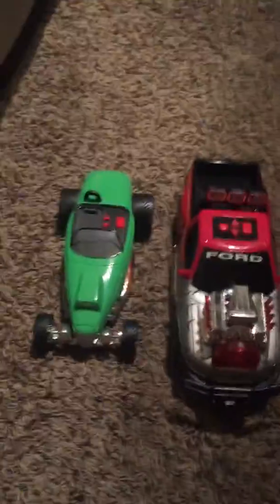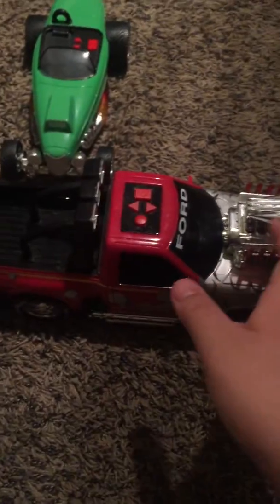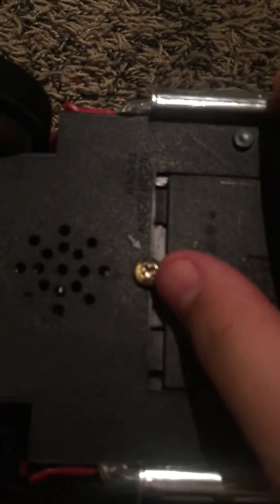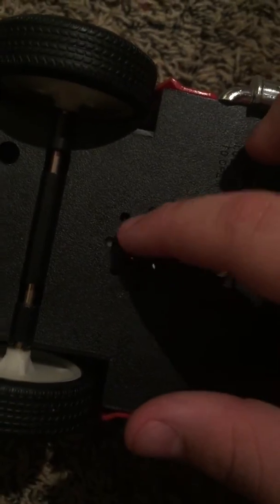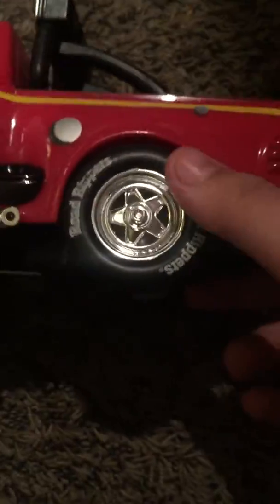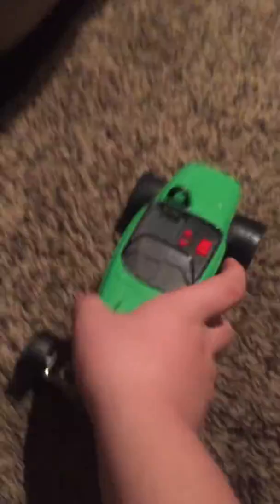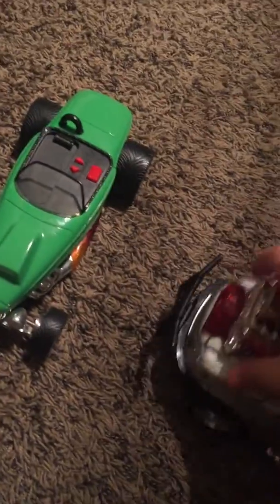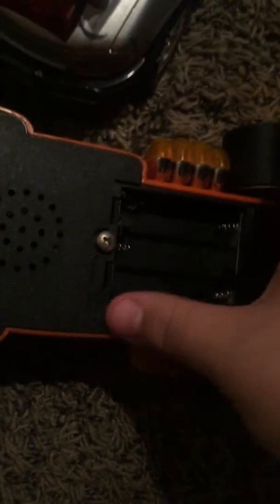2 of my 1st gens